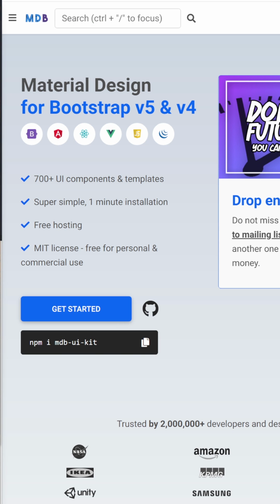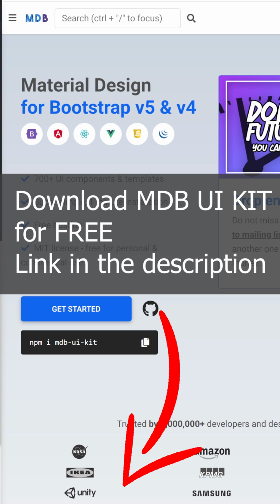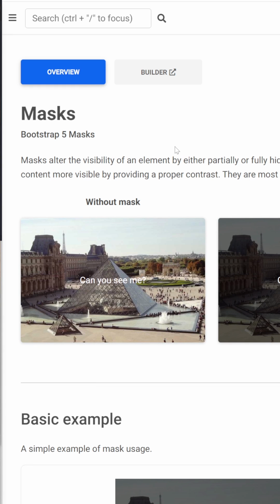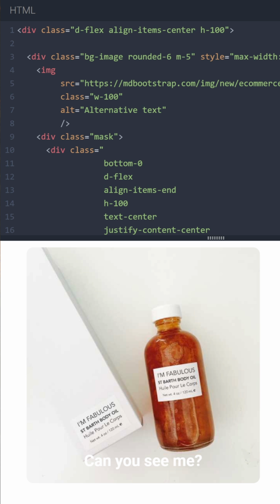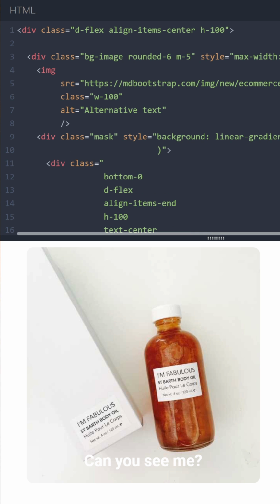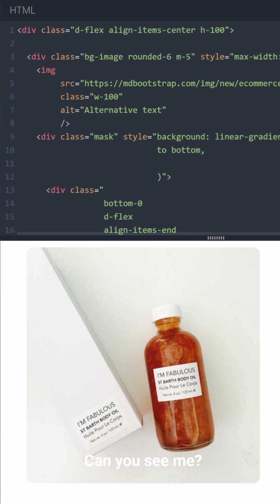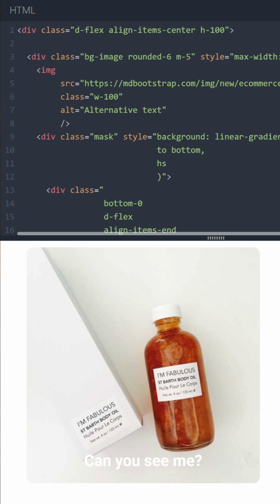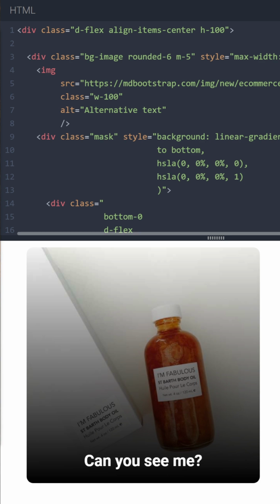A problem that everyone struggles with in CSS